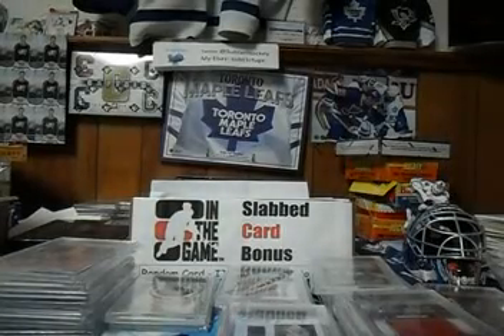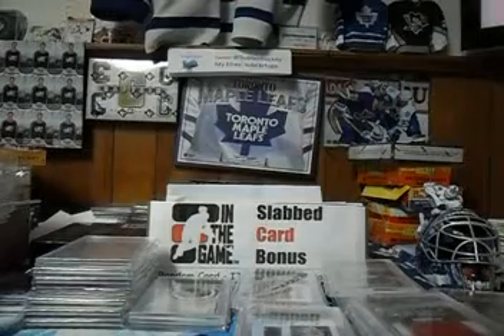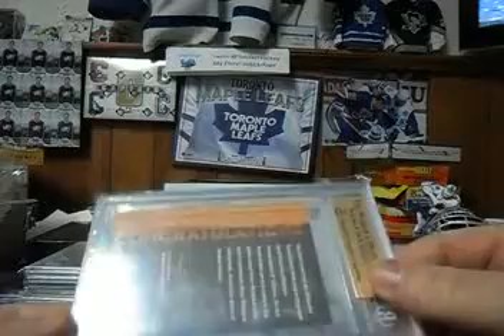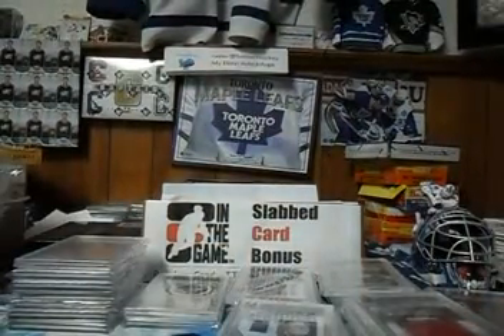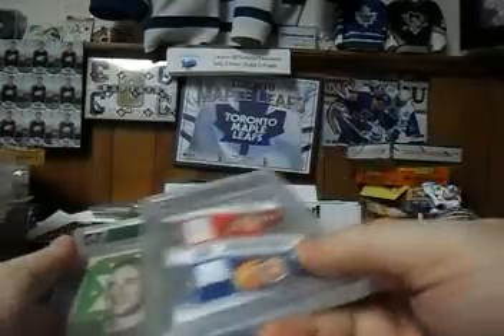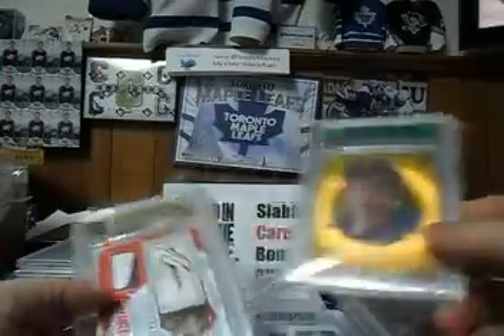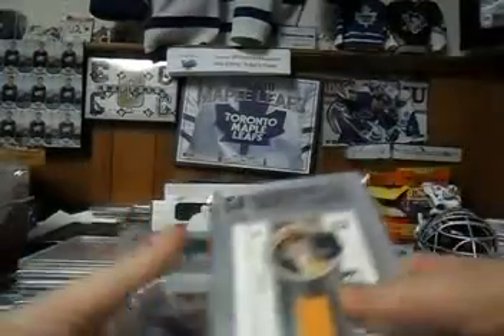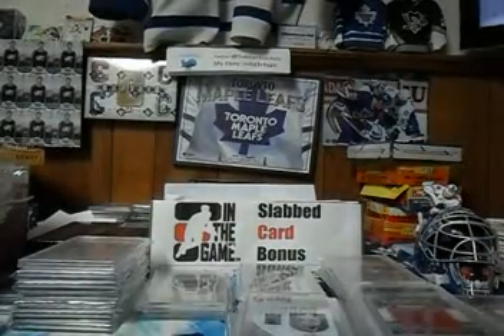Subterfuge Slabbed card reload for my Buy it now Team breaks bonus at 643boxbreaks.com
Hockey - Football - Baseball - Nascar
We do crazy bonuses and epic breaks! you will not see breaks like ours on ebay!